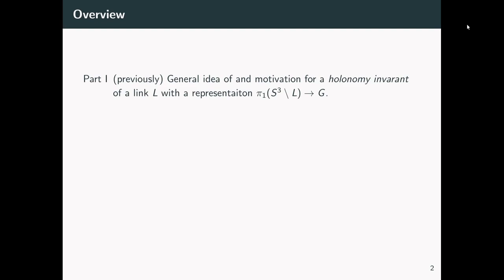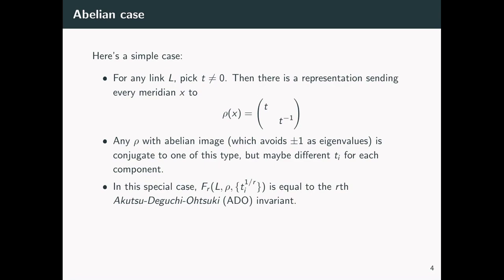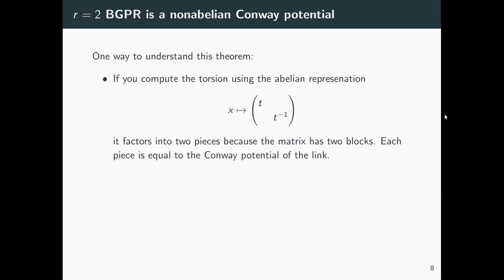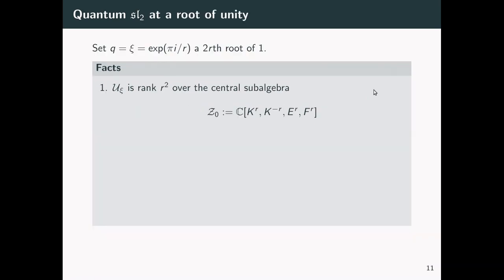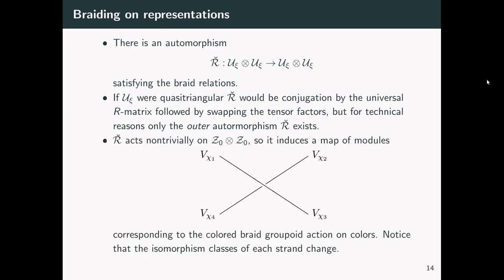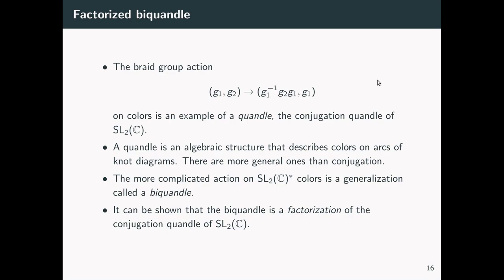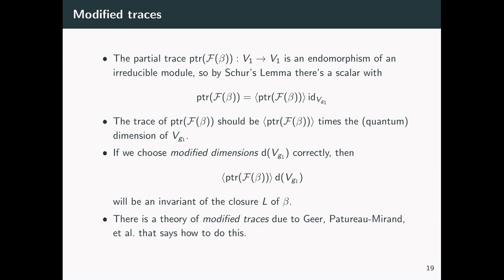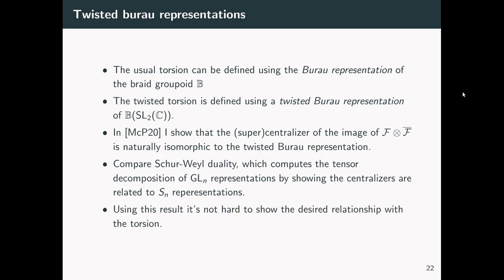SL_2(C) Holonomy Invariants of Links (Calvin McPhail-Snyder 2/2)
Blanchet, Geer, Patureau-Mirand, and Reshetikhin have constructed a holonomy invariant for G = SL_2(C) using the quantum group U_q(sl_2) at a root of unity. In this talk, I will give an overview of their construction, then discuss my recent work showing how to interpret their invariant in terms of twisted Reidemeister torsion.